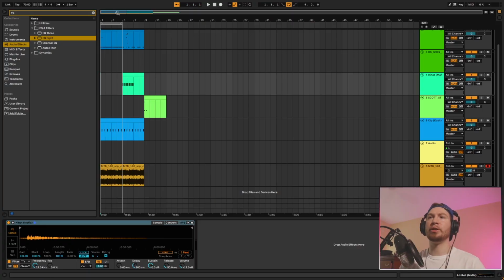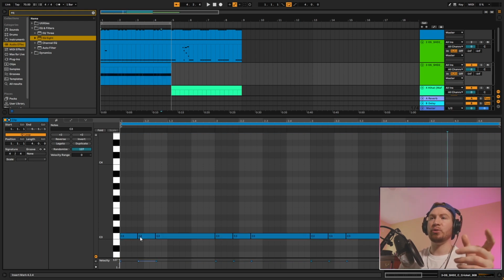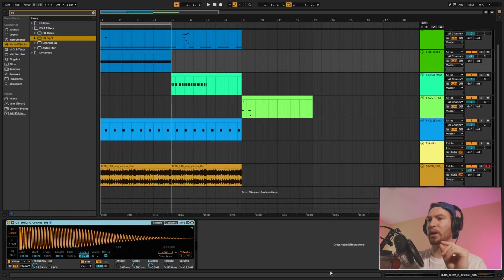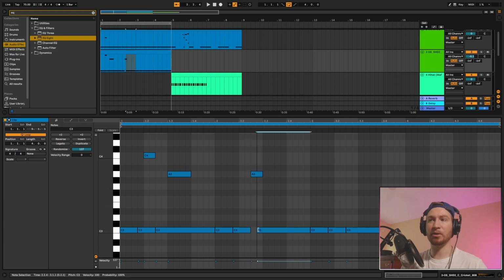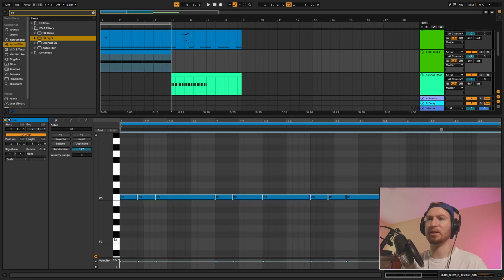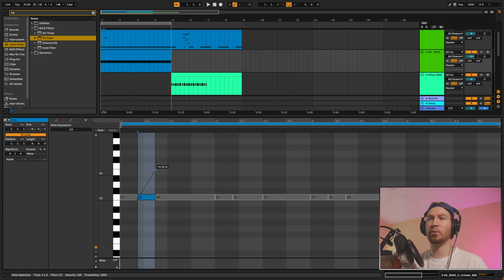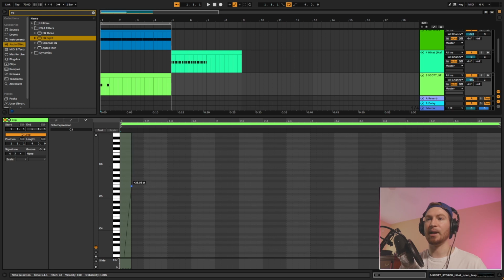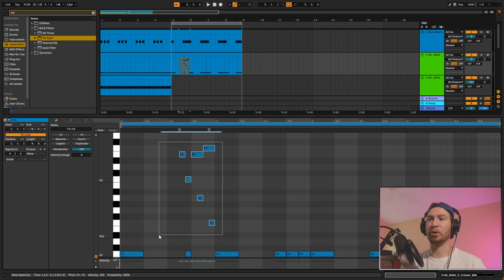How To Make Your 808 Samples Glide Like CRAZY In Ableton Live 11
How To Make Your 808s & Open Hats Glide Like CRAZY In Ableton 11.

If you have any questions, do not hesitate to ask in the comments!

🔨 My Gear:
🎙 Blue Yeti
📢 Yamaha HS8
🔌 Scarlett Solo
📷 Canon SL2
💡 Neewer Lights